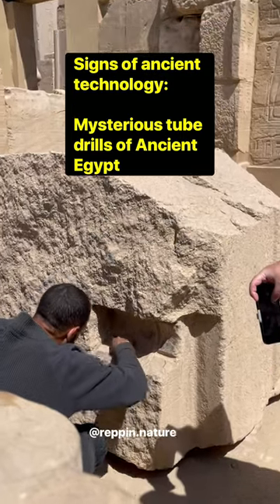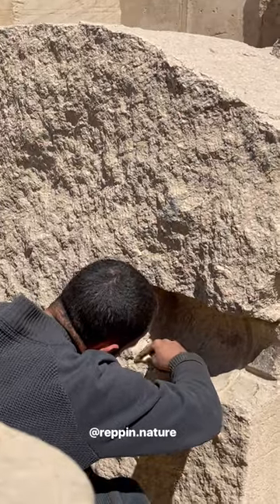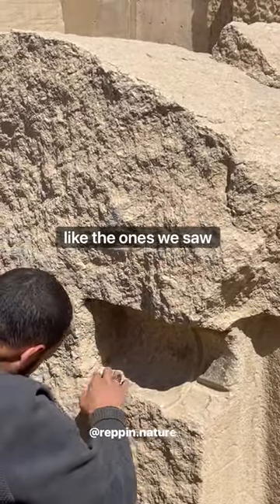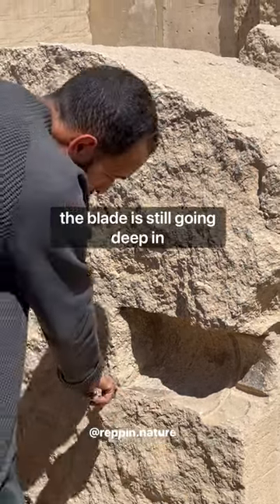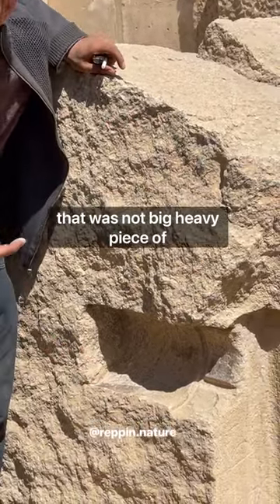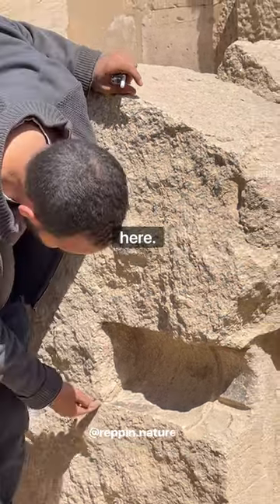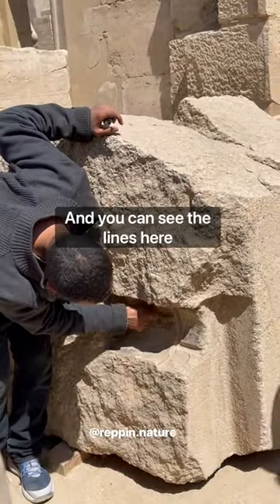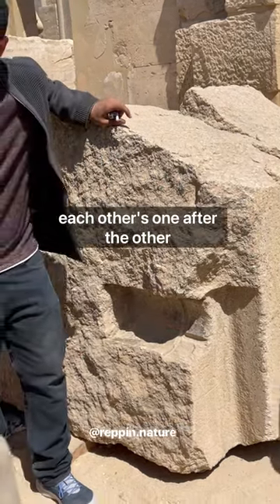Signs of ancient technology in Egypt | Mysterious TUBE DRILLS of Ancient Egypt!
It’s abundantly clear that the mainstream narrative of our ancient past makes no sense whatsoever.

There is quite clear obvious signs of advanced machining, circular saw cuts, machined surface and precision objects you find across sites in Egypt. Once you see it, you can’t unsee it!

This was filmed at Karnak Temple in Luxor. In this video is my man Hakim Awyan (grandson of the wisdom keeper Abd’el Hakim Awyan) who grew up on the Giza Plateau. Hakim is a skilled stone mason and sculptor. He has a tremendous knowledge of Egyptian processes, tools and the use and manipulation of stones to create structures which we still cannot reproduce today.